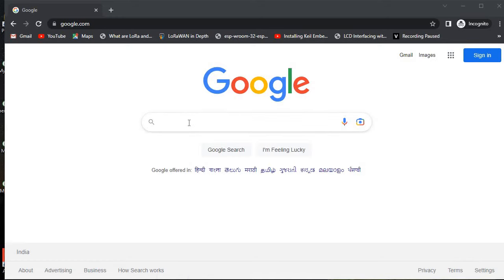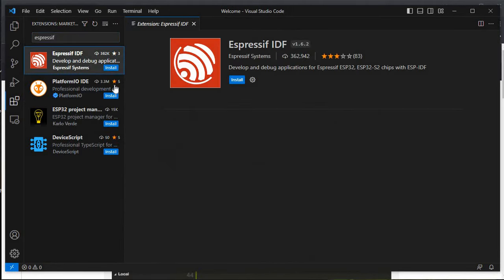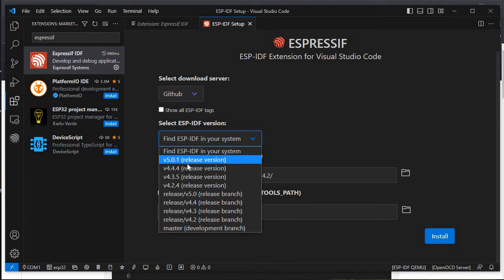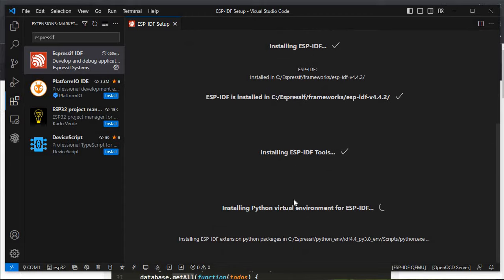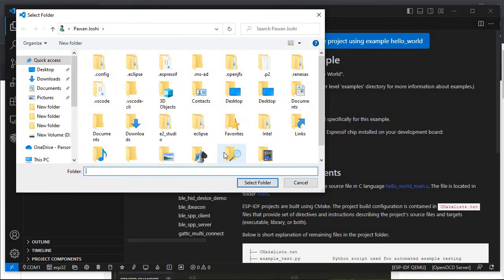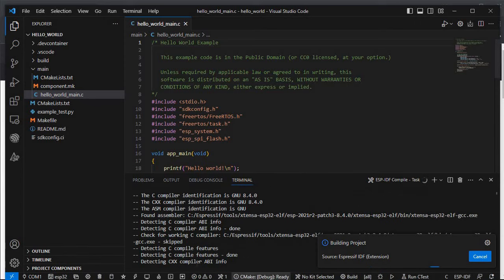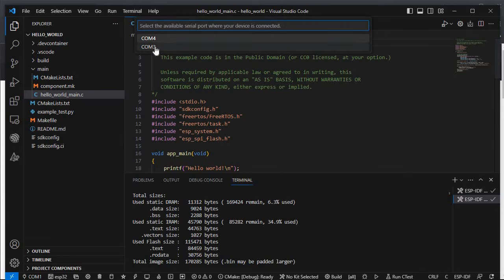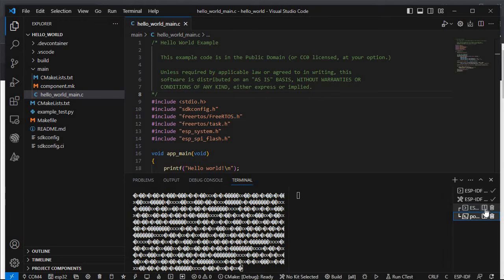Getting started with ESP-IDF programming using VS Code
In this video I've told you about how to run example code of ESP IDF using VS Code.

amazon India link to buy ESP32 Development Board

amazon India link to buy different types of ESP32 Board